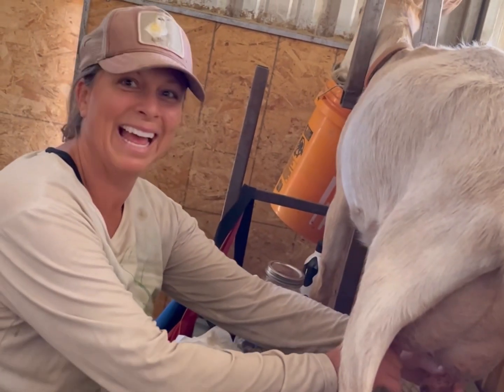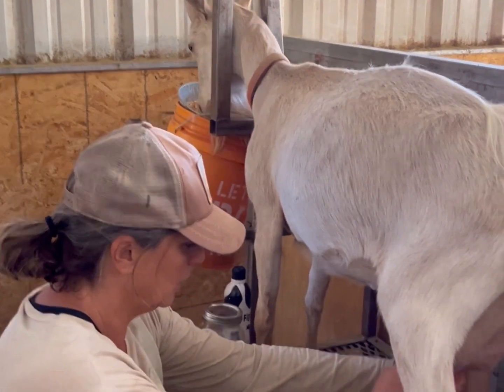Visiting South Lake Tahoe